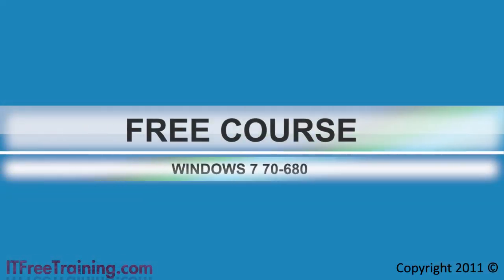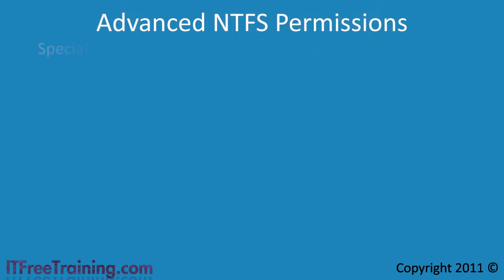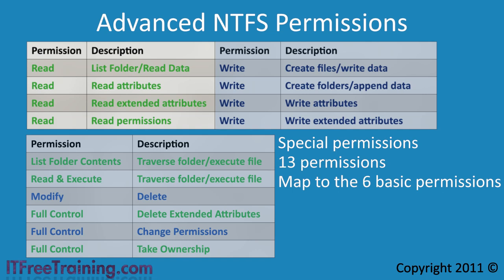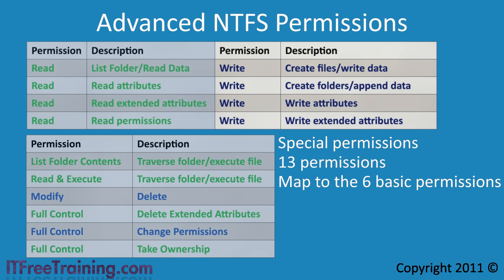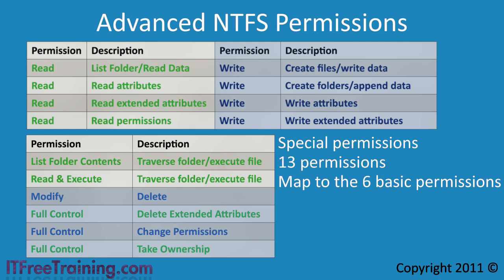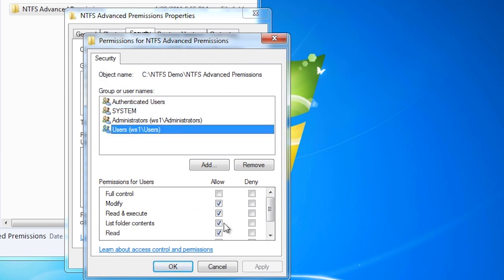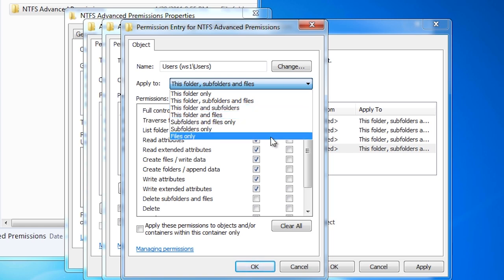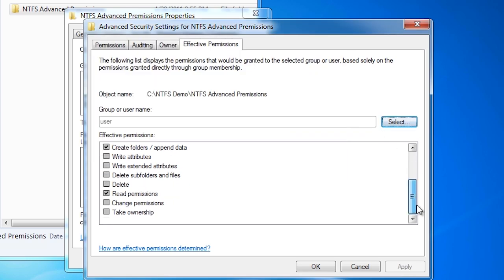MCTS 70-680: NTFS Special (Advanced) Permissions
NTFS has 13 permissions that can be assigned at the file or folder level. This video looks at how these permissions can be applied to files and folder to give you more control then what you could achieve using just the standard 6 basic NTFS permissions.

Share and NTFS Permissions used together
When the share and the NTFS permission are different the most restrictive permission will be used.

NTFS Special (Advanced) permissions
The name of the permission can change depending on weather it is assigned at the file or folder level. Regardless of the case, there is only ever 13 permissions that can be assigned to a file or folder.

List Folder/Read Data: See any file or folder name even if you don't have access.
Read attributes: Read basic attributes, read only, hidden, system and archive.
Read extended attributes: Allows reading of attributes (non standard) created by software.
Read permissions: Allows reading of the NTFS permissions.
Create files/write data: Folder level allows creating files. File level write to the file
Create folder/append data: Folder level allows sub folders to be created.
                                                  File level allows data to be appended to a file.
Write attributes: Change basic attributes, read only, hidden, system and archive
Write extended attributes: Allows writing of attributes (non standard) created by software.
Traverse folder/Execute file: Traverses folder allows a sub folder to be access even when no allow permissions have been set above.
                                                    Execute file allows the user to run an application like .exe files.
Delete: Allows the user to delete files or folders.
Delete Extended attributes: Allows deleting of attributes (non standard) created by software.
Changes permissions: Allows changing of the NTFS permissions.
Take ownership: Allows the user to change the ownership of the file.

for are always free training videos. This is only one video of the completely free course for the 70-680 exam available for free on you tube.